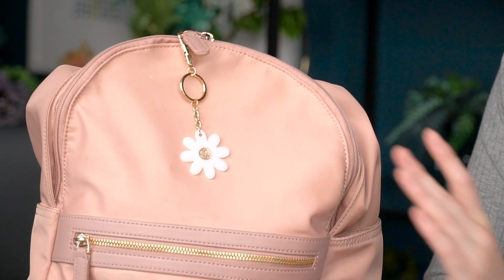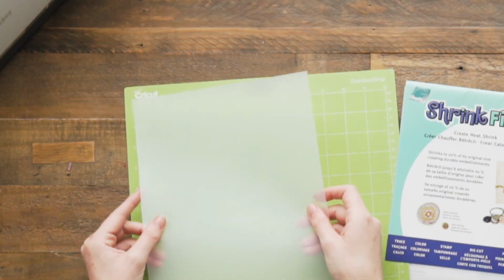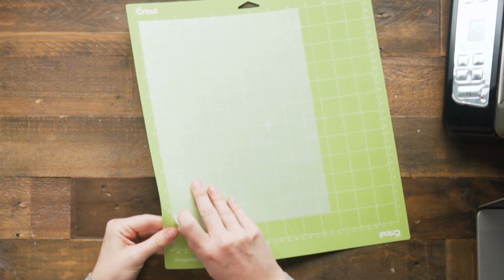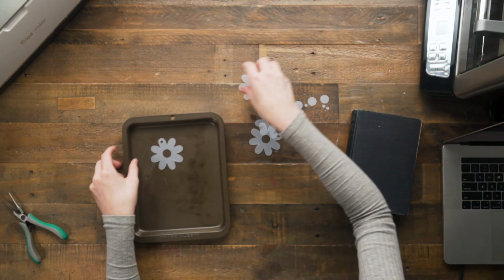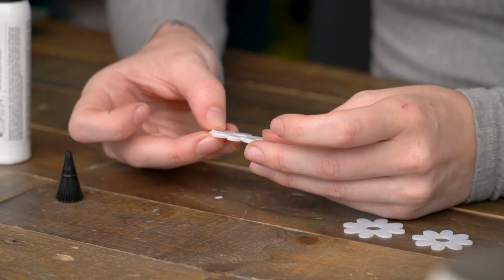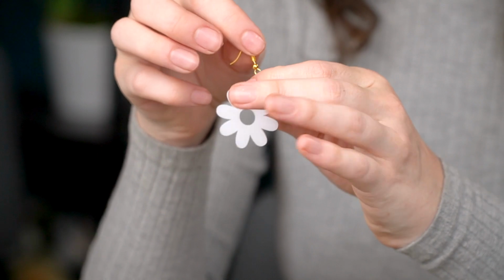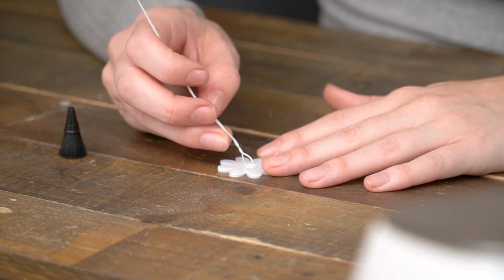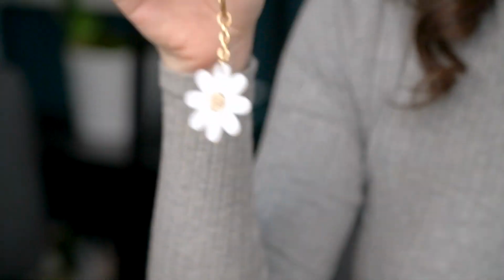Shrinky Daisy Keychain & Earrings | Craft Camp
In the video tutorial, Emily will show you how to cut our daisy pattern using your cutting machine. While we recommend using your Cricut Maker or Silhouette Cameo 4 for this project, you could also cut your shrink film using our printable template and scissors. Don’t forget that your cut pieces will look larger than the final result!

If you make this project ^
please post a picture or video with madewithlia on any social media platform so we can see your beautiful finished creation!

Love DIY? Join our craft community!